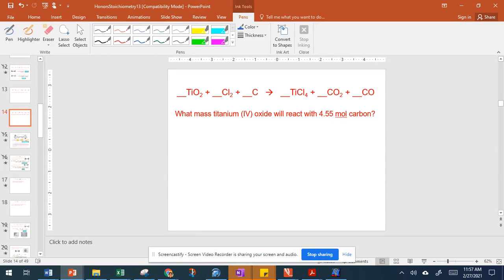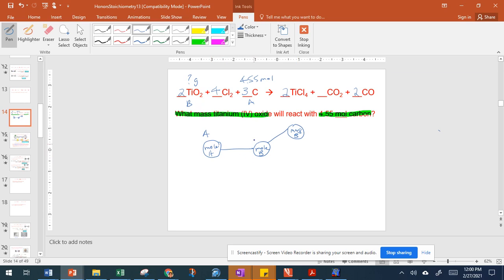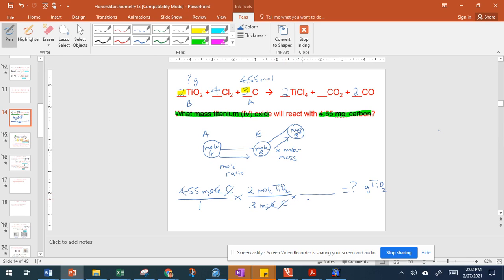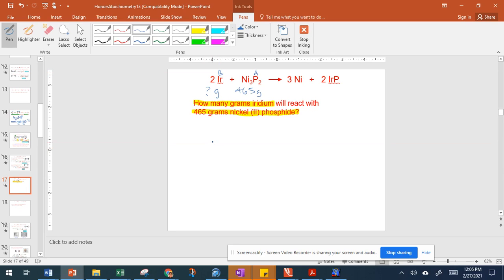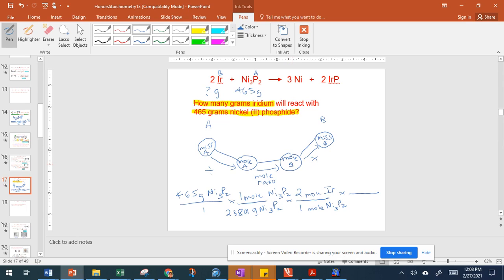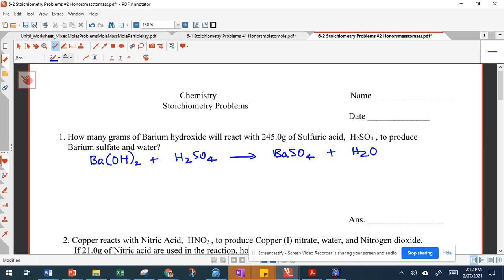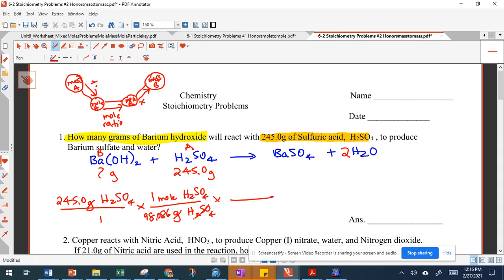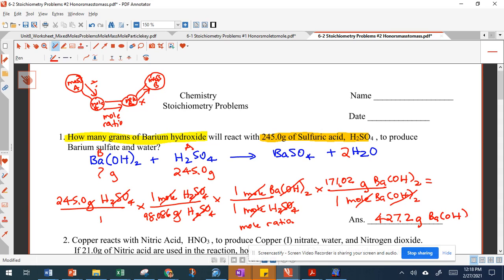Moles to Mass and Mass to Mass Conversions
This video goes over moles to mass (and visa versa) and mass to mass conversions in stoichiometry.